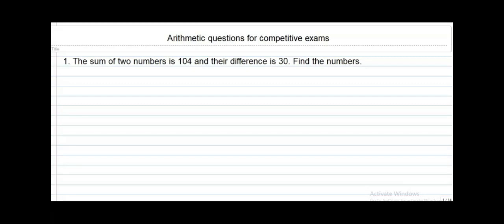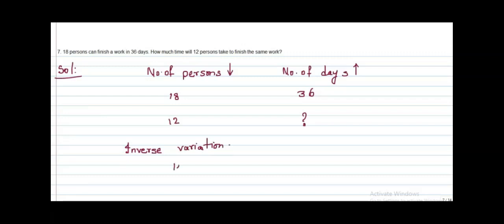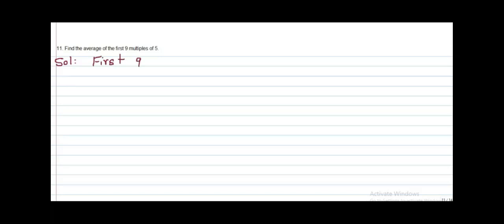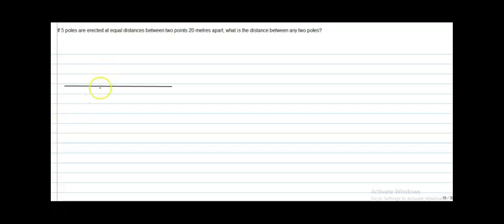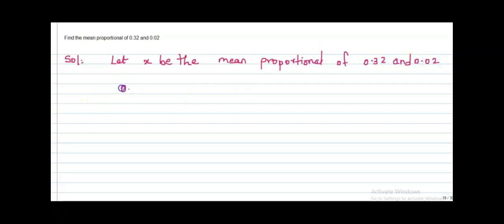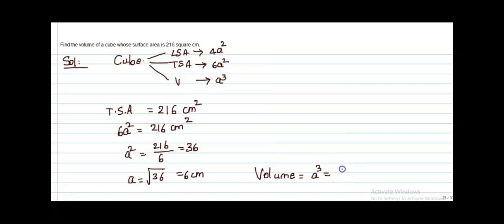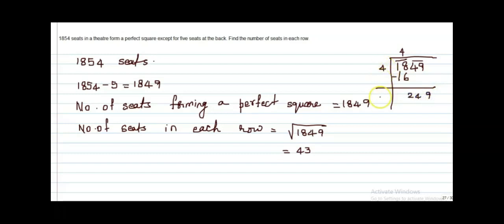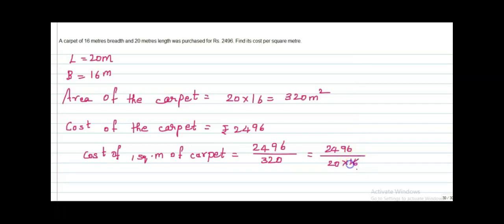Arithmetic skills for competitive examinations || Best Tutor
Many Arithmetic skills are explained in this video, which are very useful to face competitive examinations.
Candidate should have good understanding of all the topics
 mentioned in the arithmetic syllabus as the current day competitive examinations test
Arithmetic Ability Syllabus, Study Material and Mock Test ,
Quantitative aptitude questions and answers with explanation,
Types of Arithmetic Problems with Solutions,
5 Strategies to Improve Your Math Skills For Competitive Exams,
Arithmetic Reasoning Study Materials ,
Quantitative Aptitude Syllabus for Competitive Examinations,
How to Improve your Quant Score in Competitive Exams,
How should one prepare for mathematics for competitive,
arithmetic chapters list,
arithmetic syllabus for competitive exams
quantitative aptitude for competitive examinations
arithmetic skills: menstruation
arithmetic topics for competitive exams
arithmetic aptitude
arithmetic ability syllabus
quantitative aptitude questions with answers ,
basic mathematical skills,
About :